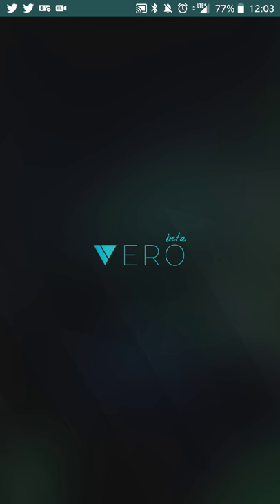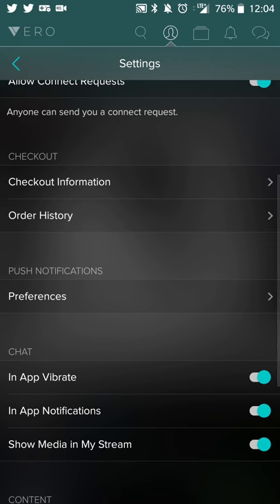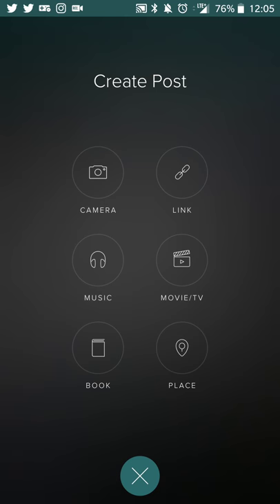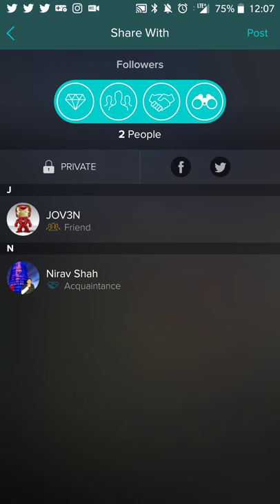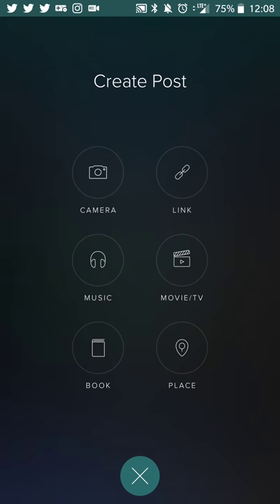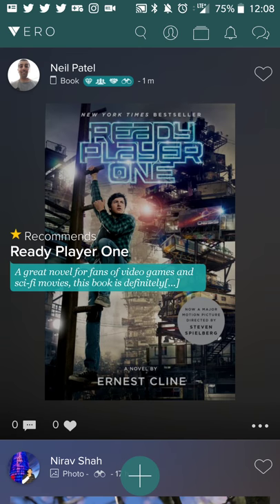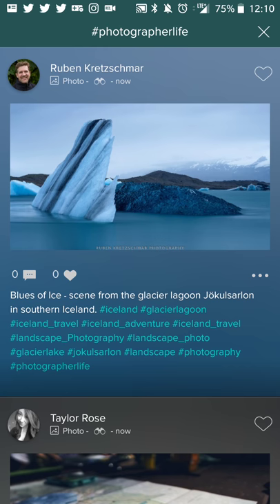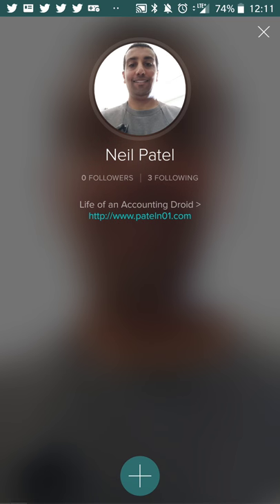(App Review) Vero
On this review, I show some of the key features of Vero and share how it takes the best parts of other social media apps like Instagram, Facebook, Google+ and Twitter. Also, the app is currently ad-free (with a subscription model coming in the future) and doesn't use an algorithm to prioritize posts.

Links